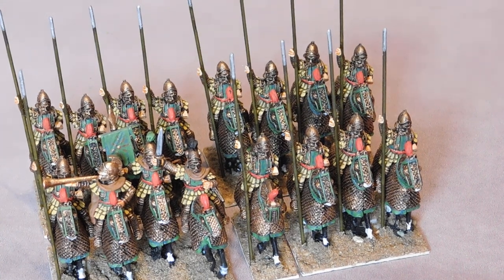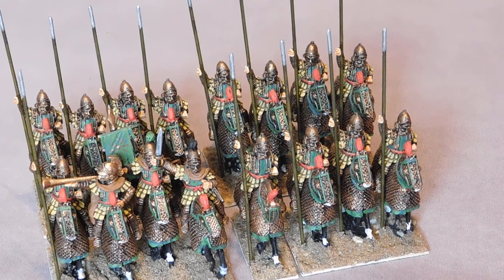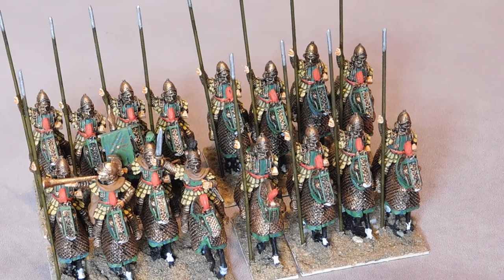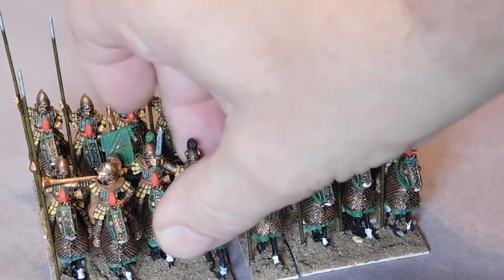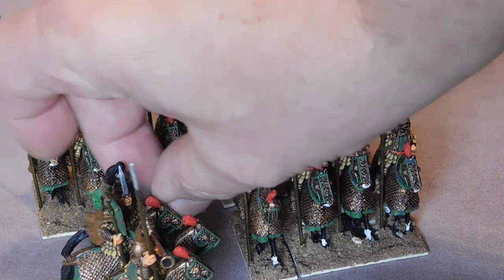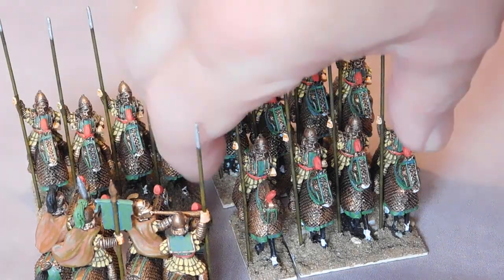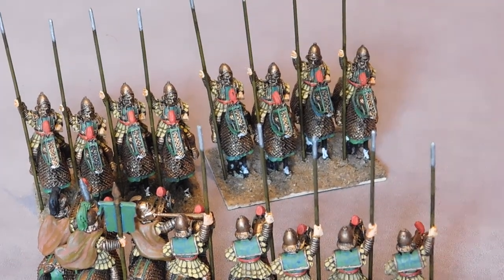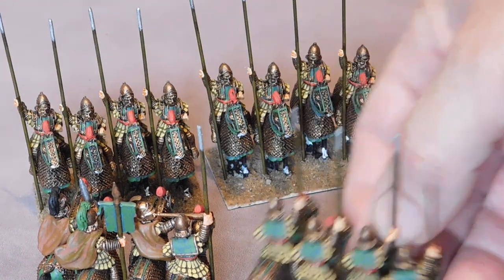003 - 28mm Aventine Successor Cataphracts.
Aventine 28mm successor cataphracts. Painted by me. Based 4 figures to a 60mm by 40mm base. As we allow these to fight in wedge formation i have basd 1 figure 15mm x 40mm and 3 figures 45mm x 40mm.